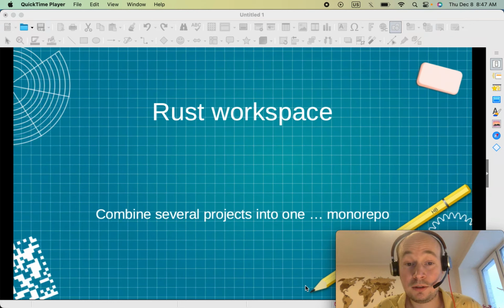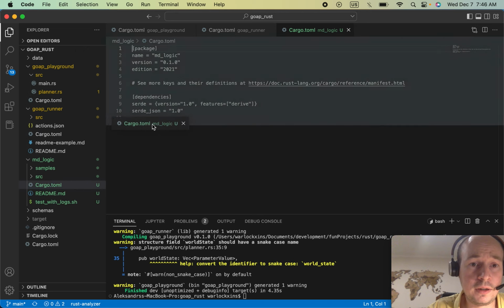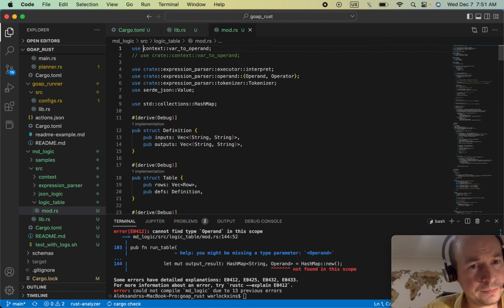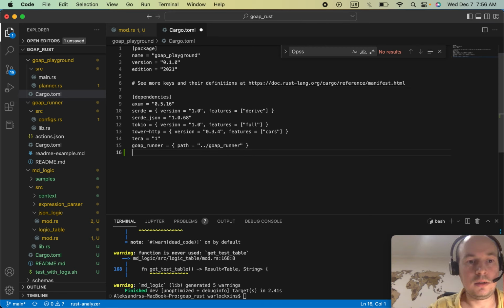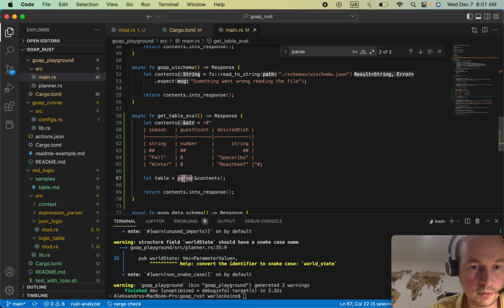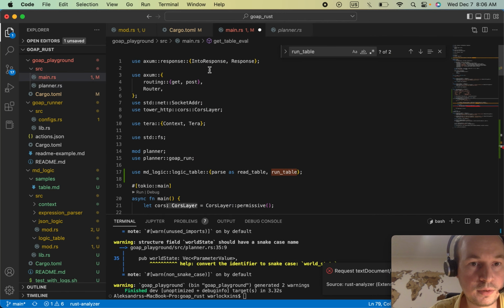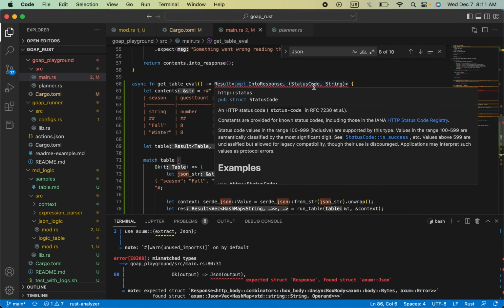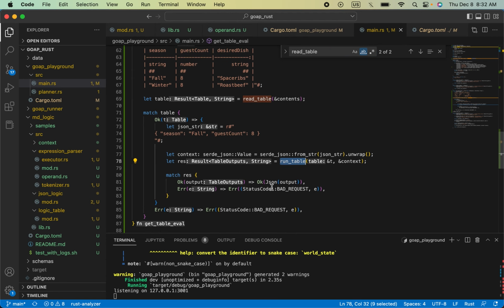moving to Rust workspace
combine projects into one monorepo/workspace